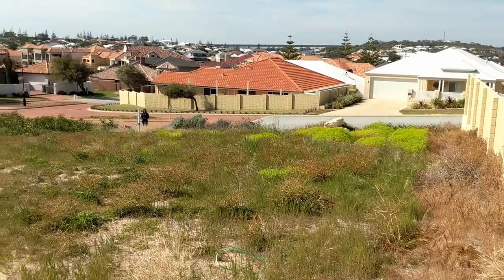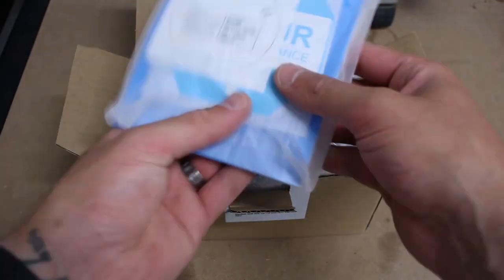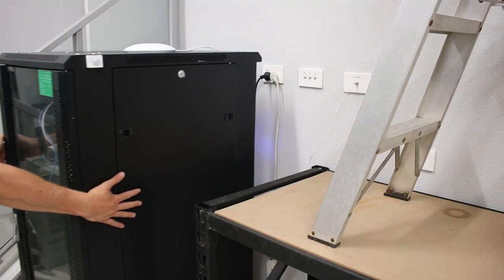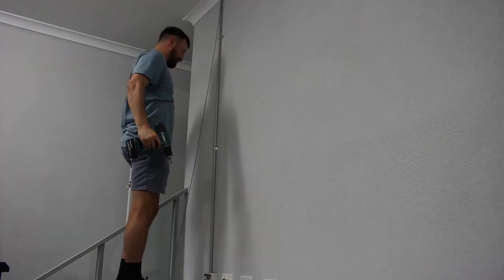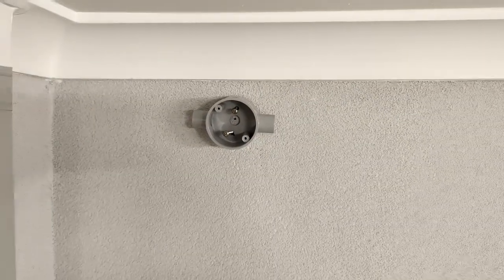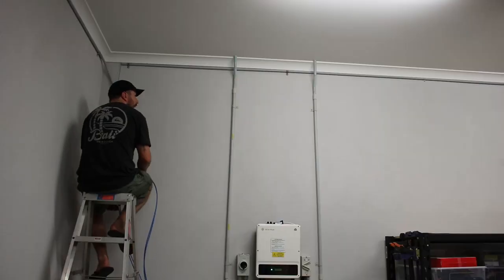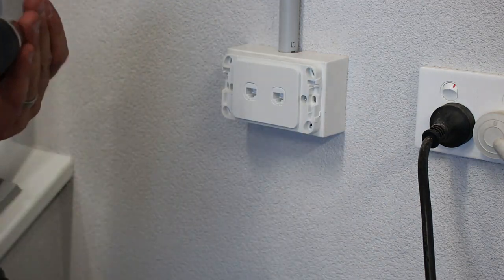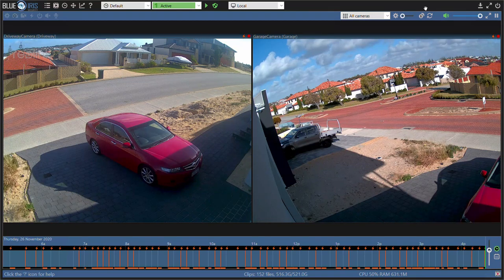Installing POE IP Cameras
I show you how I installed two Reolink RLC-410 5MP cameras.